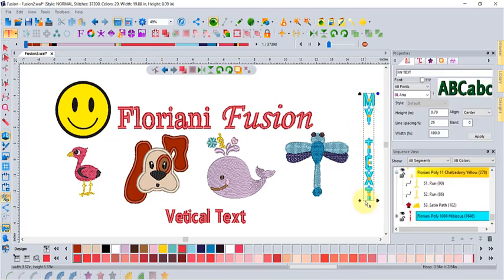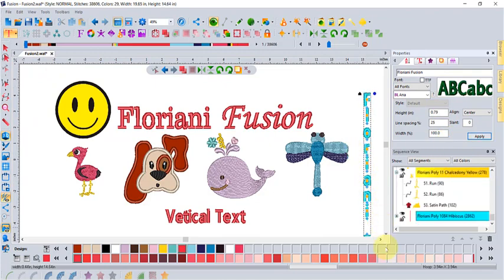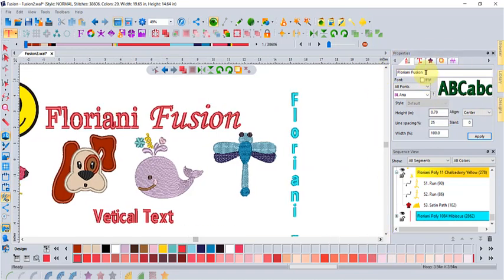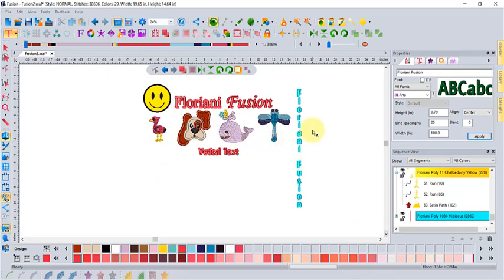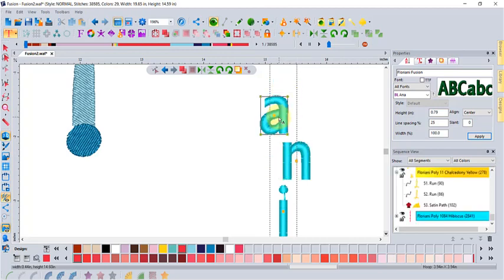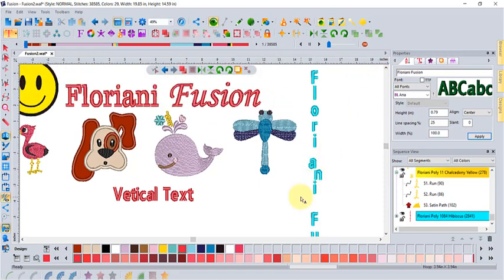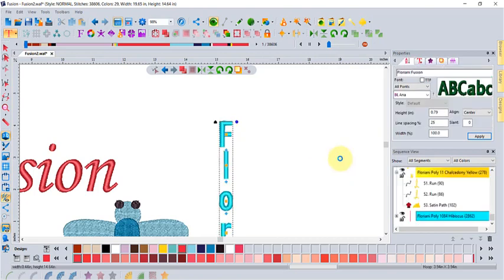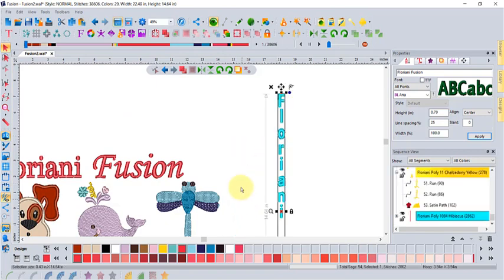Vertical Text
This tool will create text that is aligned vertically with each letter on top of the next.